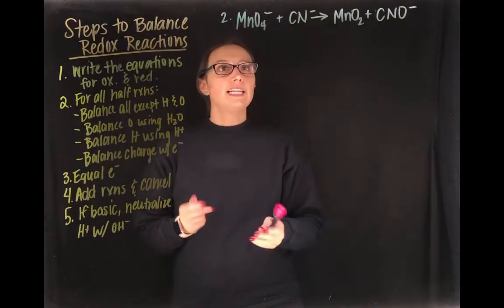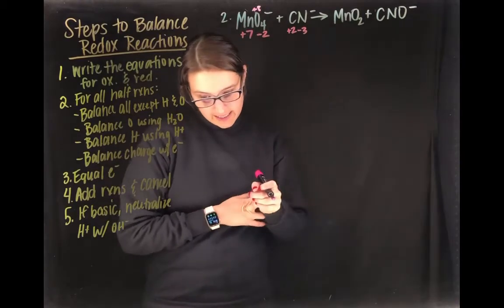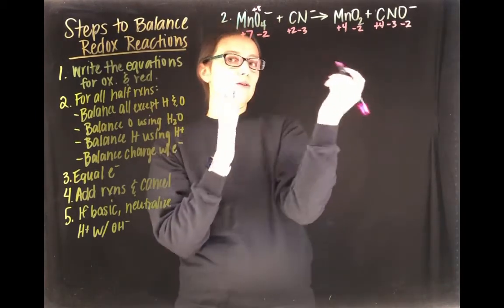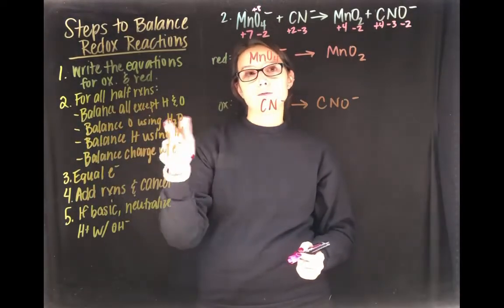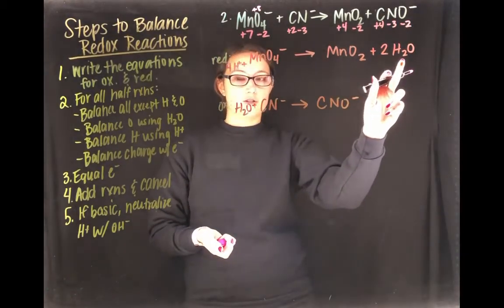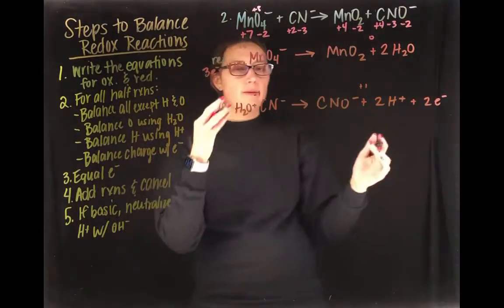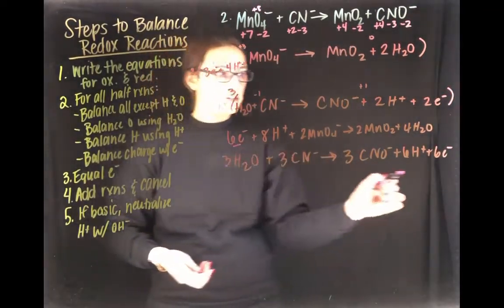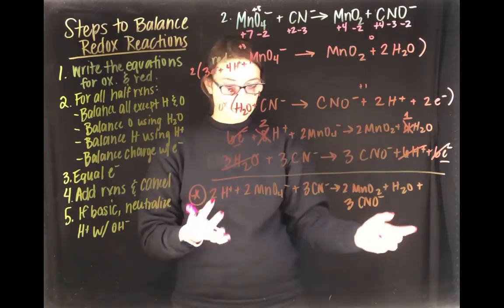Balancing Redox Reactions Example 2